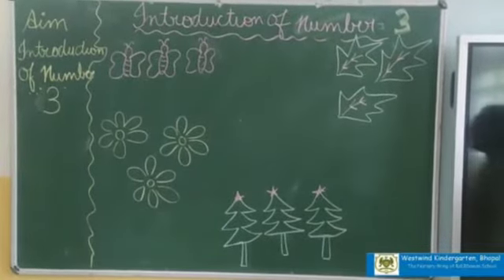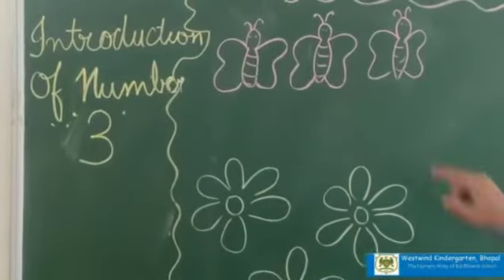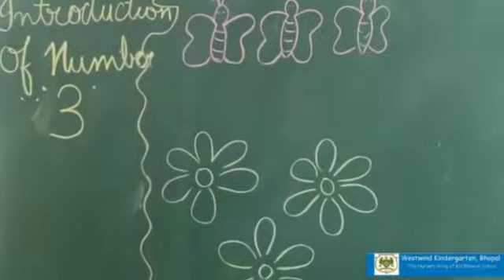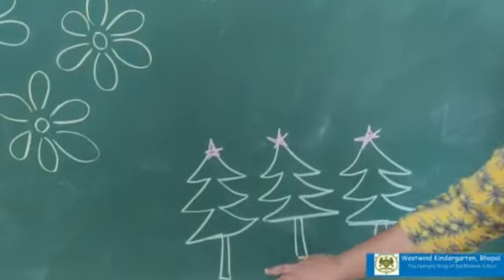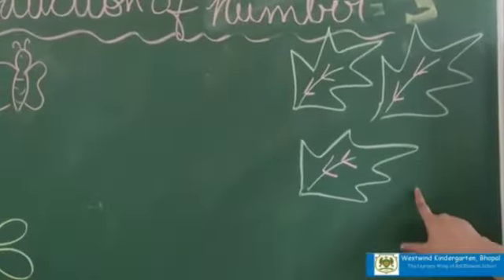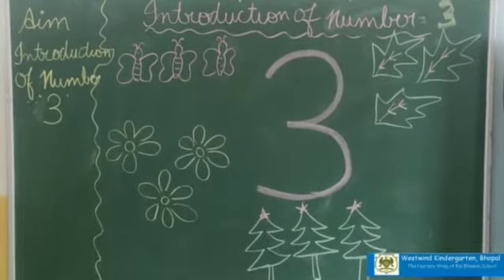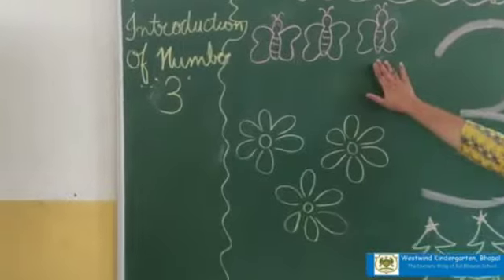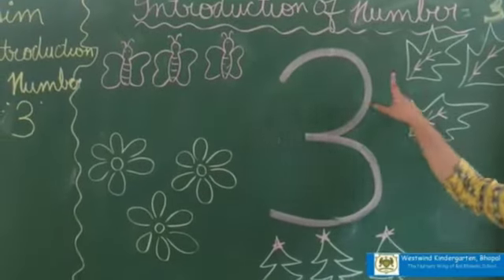Introduction of Number 3